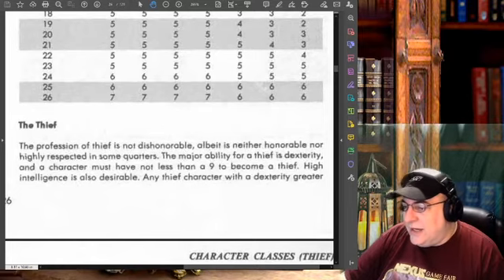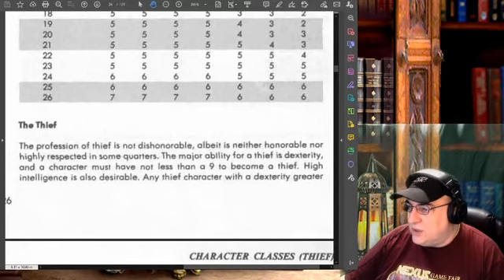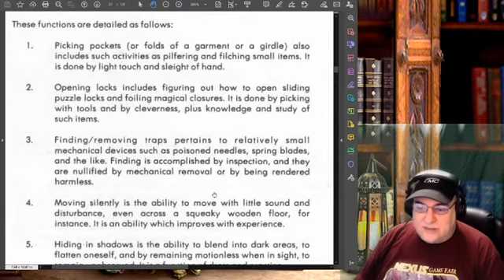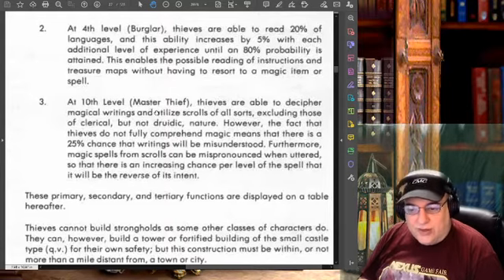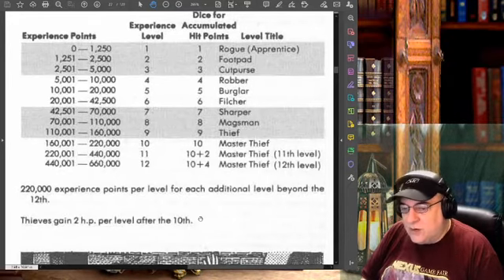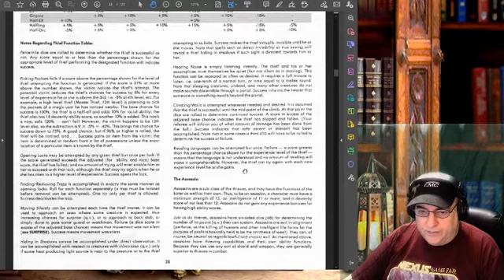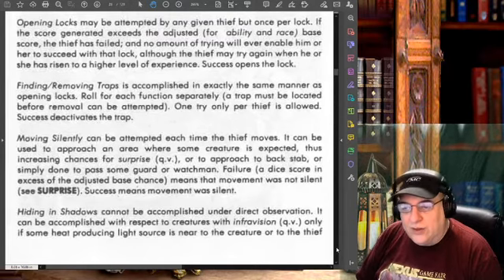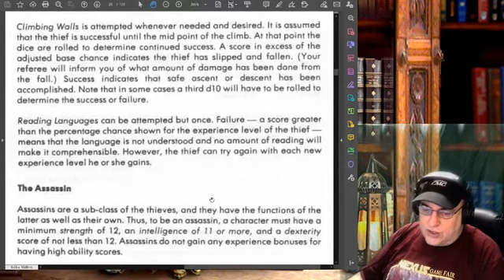TOGS s01ep171 2020-08-30 0930 AM Rules Retrospective 1E Thieves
Today, we take a look at the 1E AD&D Thief Character Class.  Enjoy!

TOGS Links